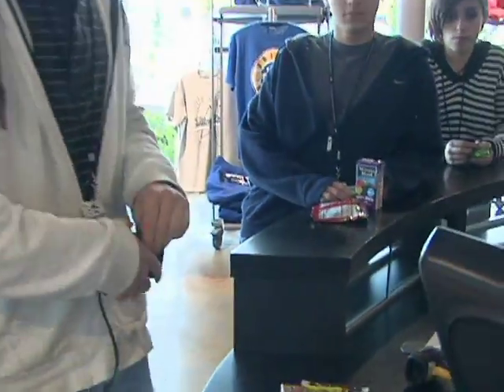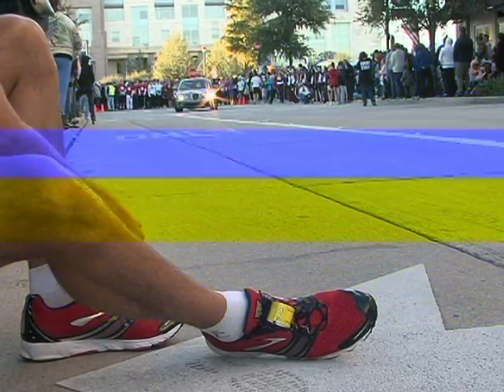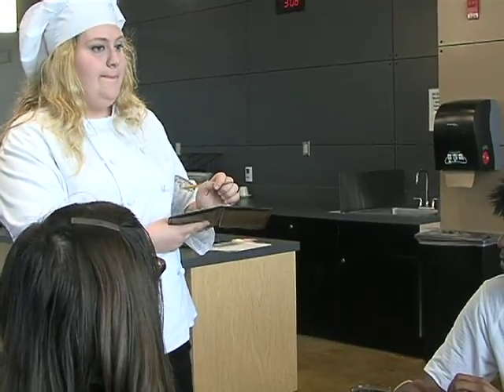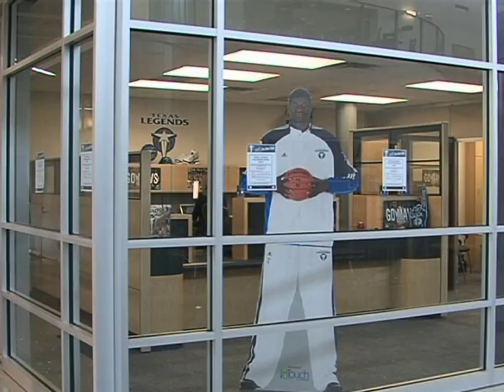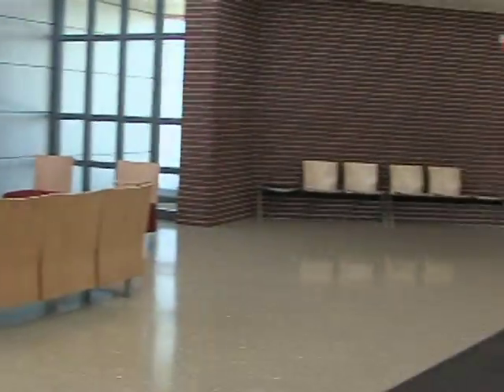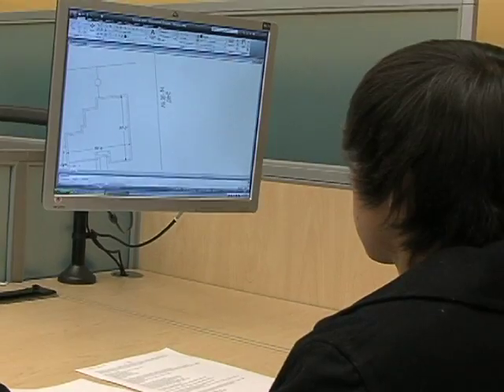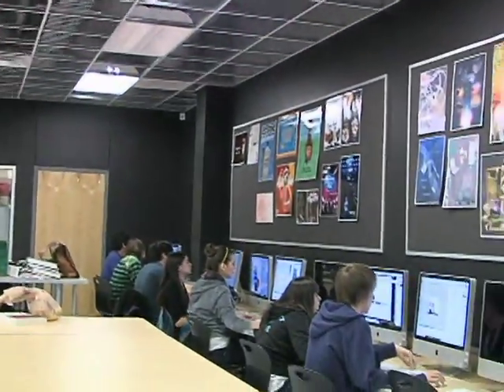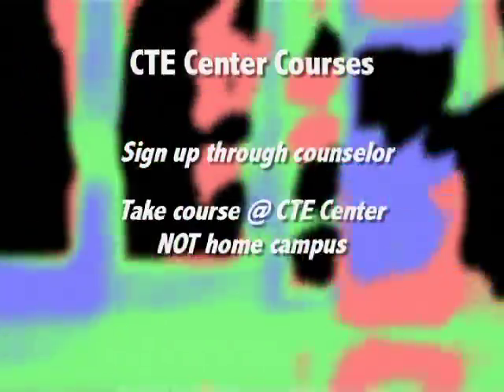Frisco ISD's CTE Center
This video provides an overview of course offerings at the Frisco ISD Career & Technical Education Center.  This video is produced annually by Frisco ISD-TV.